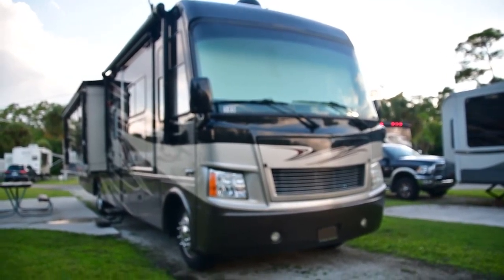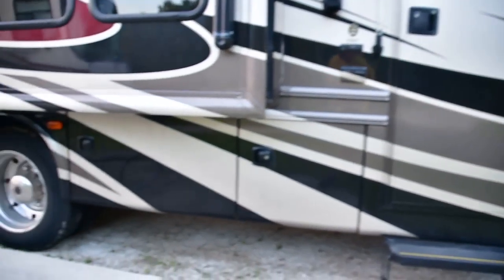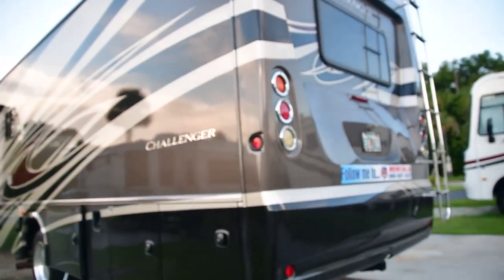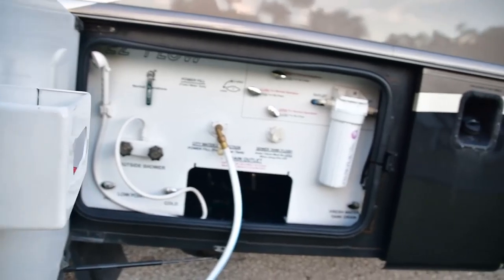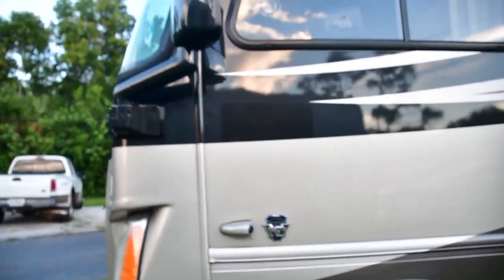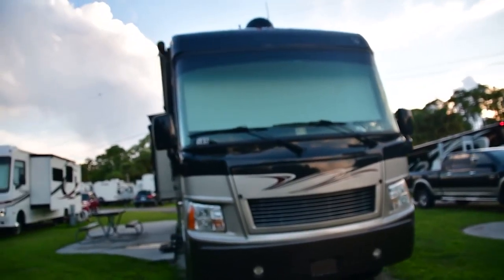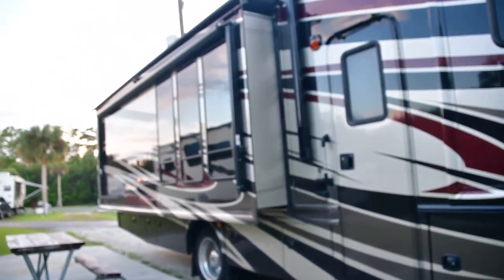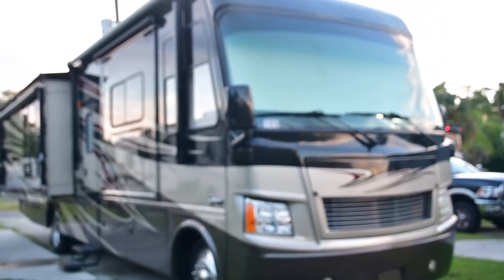Challenger exterior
Setting up camp in an RV - how easy is it?

Packing it all in an RV - Is there enough room to take all your gear?

When buying an RV, you could use a friend in the business

Key lime pie, panthers and outlet malls – RV adventures in southern Florida

Follow where we are always reviewing travel, tech and photography.